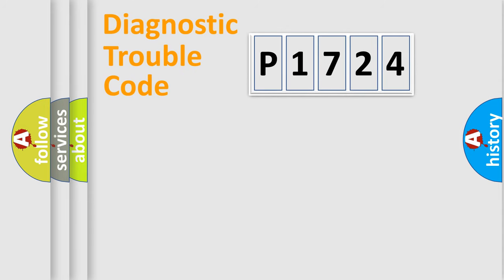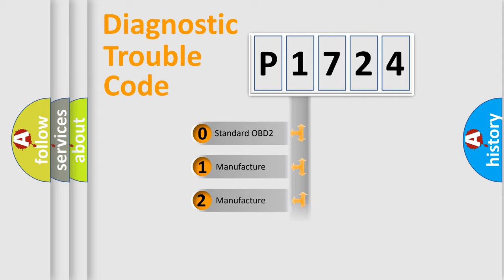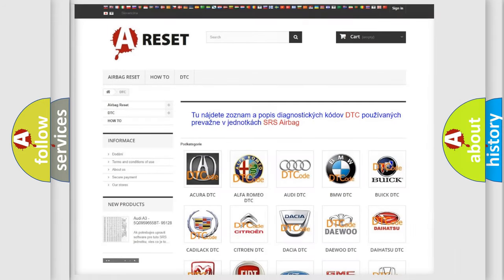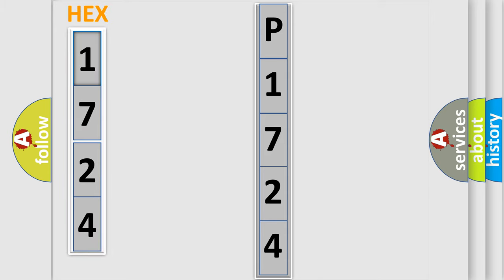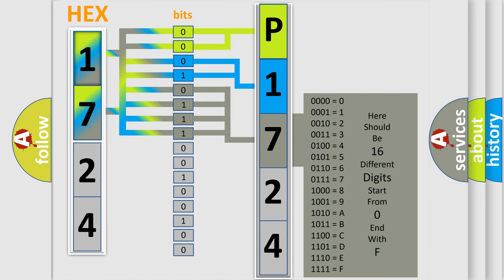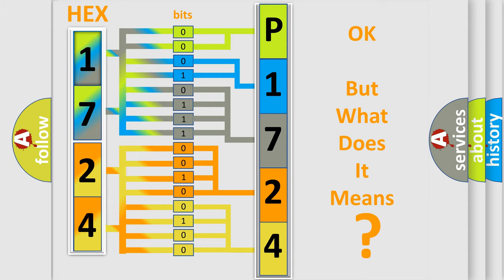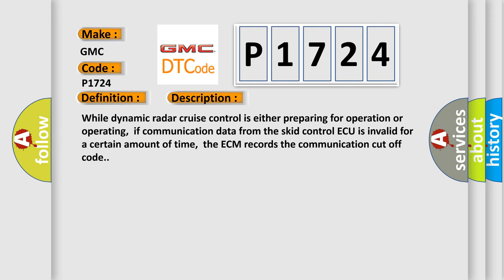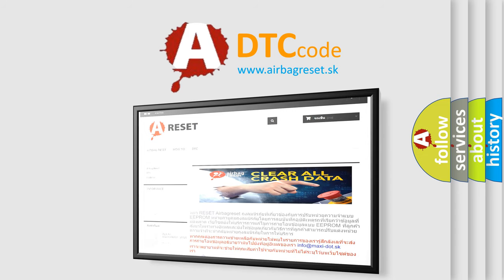DTC GMC P1724 Short Explanation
Contents:
0:21 Basic DTC analysis according to OBD2 protocol standard.
1:48 Insight into programming
2:58 A diagnostically understandable description of the Diagnostic Trouble Code
3:05 Basic error definition

Make:
GMC
Code:
P1724
Definition:
Lost Communication with Vehicle Dynamics Control Module
Description:
While dynamic radar cruise control is either preparing for operation or operating,if communication data from the skid control ECU is invalid for a certain amount of time,the ECM records the communication cut off code.
Cause:
 Communication circuit ABS &amp;traction actuator (Skid control ECU) ECM